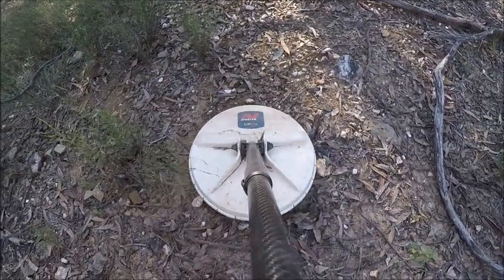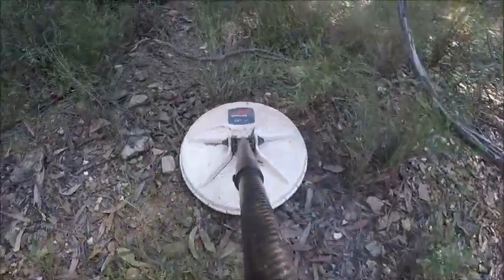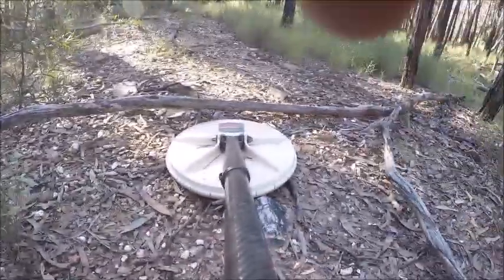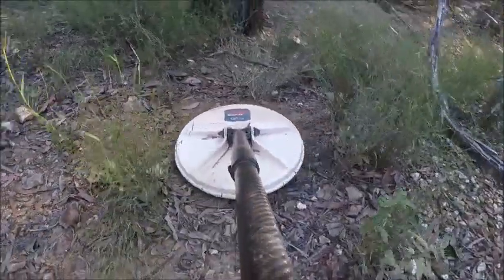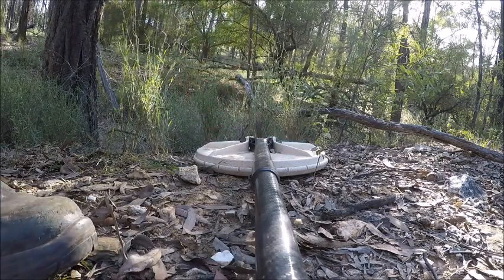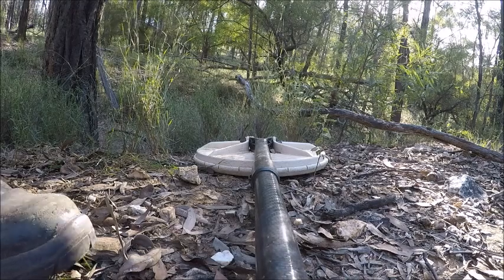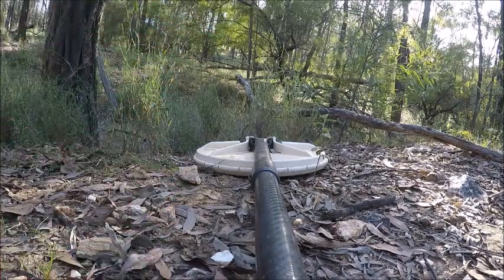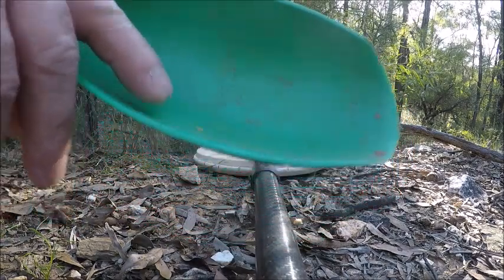My Movie 863 Cler 22 hard to find Gold detecting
A small piece of yellow stuff. ait was hard to find. Gpz 7000, Booty Booster MK2., dual speakers and other lucky knuckle products.